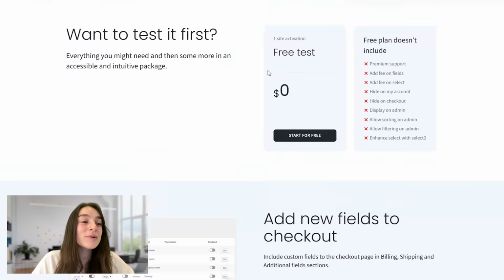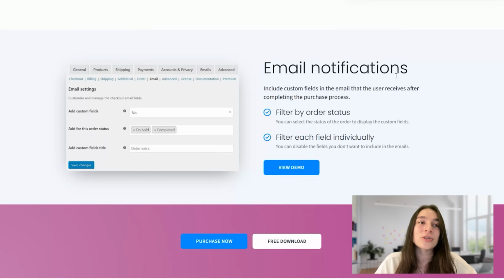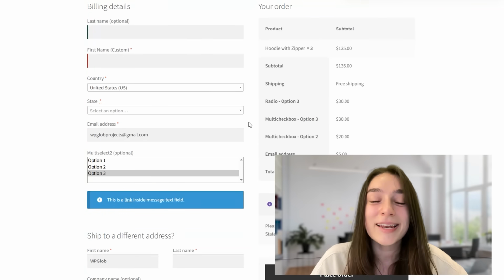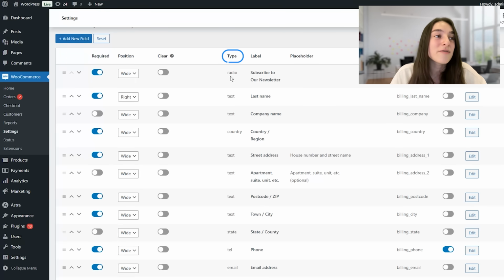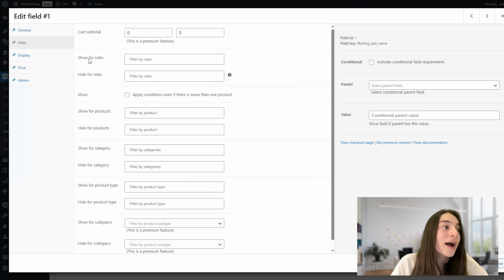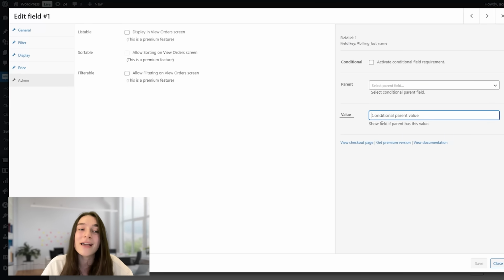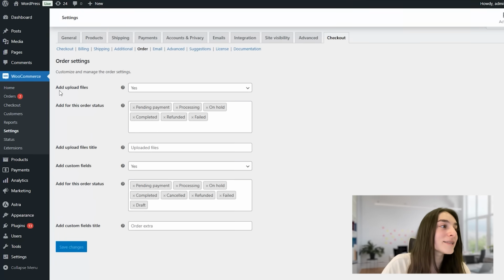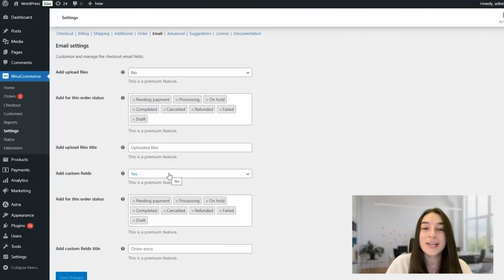WooCommerce Checkout Manager Review & Tutorial (2025) – Customize Your Checkout Like a Pro!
Are you stuck with WooCommerce’s default checkout? In this video I dive into QuadLayers’ WooCommerce Checkout Manager and show you how to add, edit, and reorder fields, set up conditional logic, accept file uploads, and more, everything you need to streamline the buying experience and lift conversion rates in 2025.

What’s inside

0:00  Intro
0:25  Key Features
2:00  Checkout Fields
3:20  Checkout Settings
3:52  Billing Section
4:50  Edit Field
7:34  Additional Features
8:20  Customize Orders

Quick facts
100 K+ active installs & ★ 4.5/5 user rating

Instantly add, rename, reorder or remove any checkout field